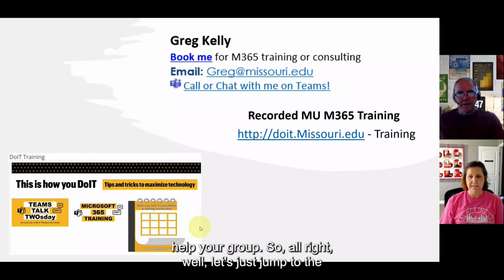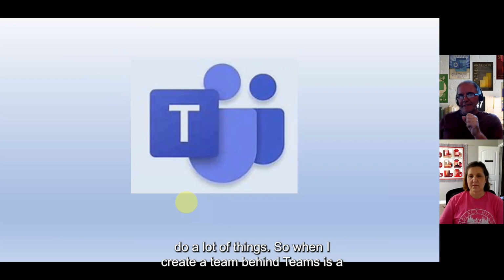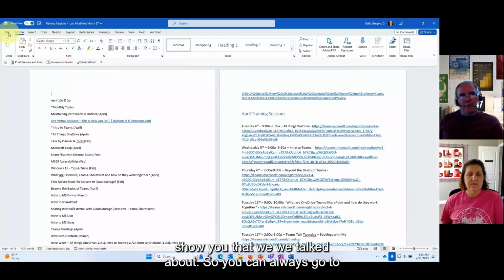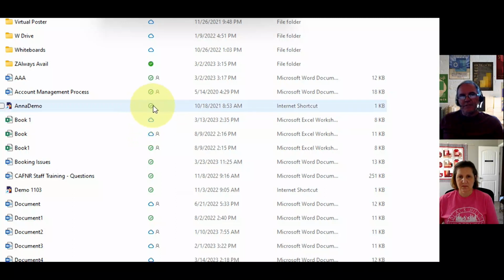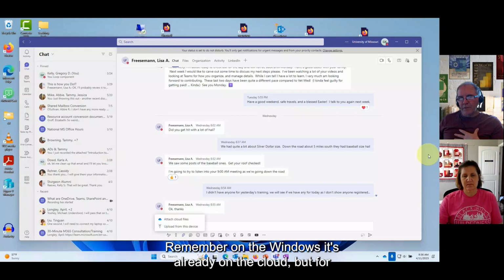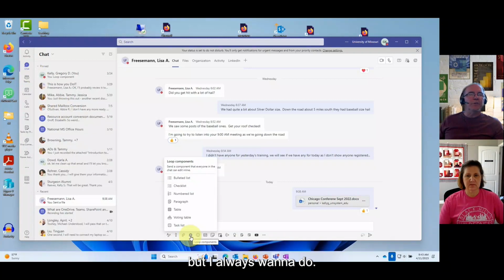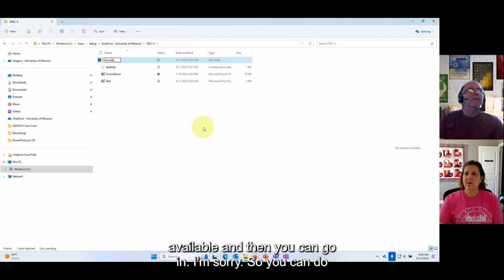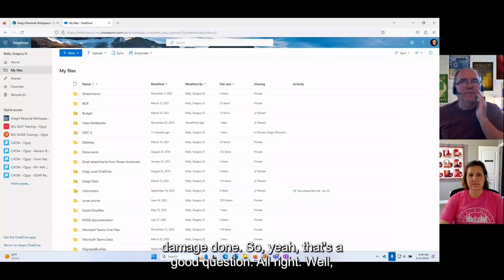This is how you DoIT – What are OneDrive, Teams, and SharePoint and how do they work together?